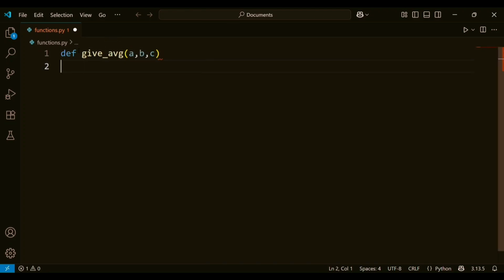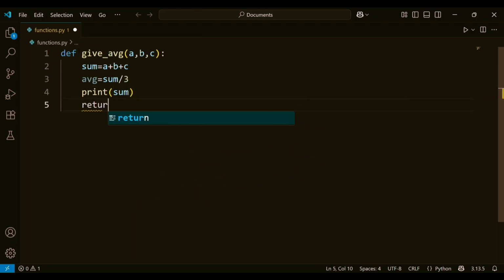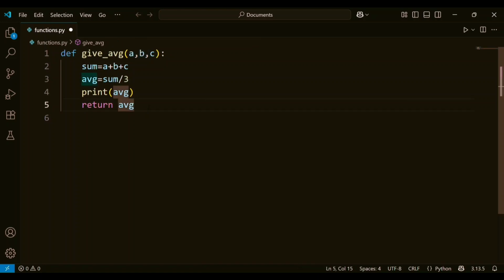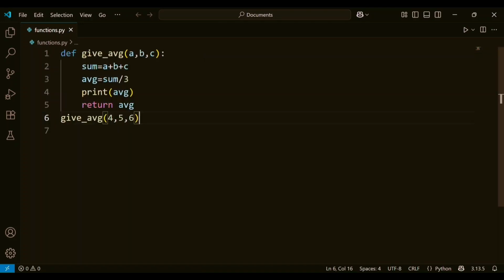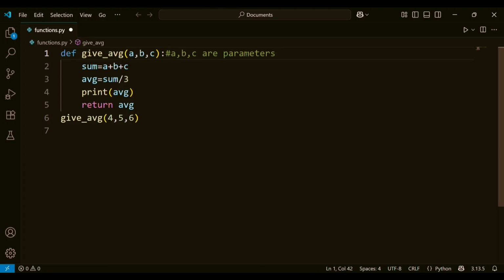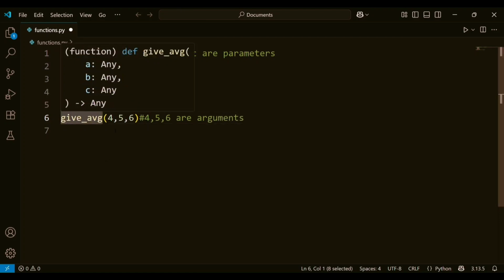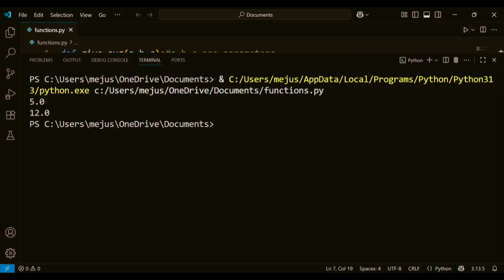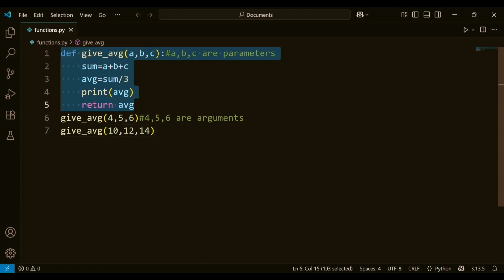Why do we need functions in python 🧐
In this video I am explained about function in python it's parts and why do we need functions